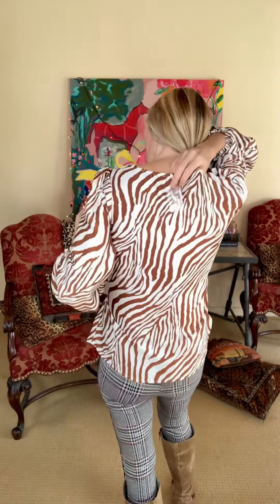Tracy Porter Opera Blouse fit video